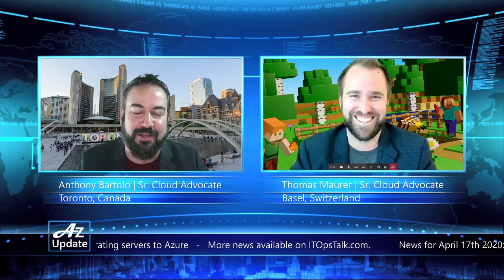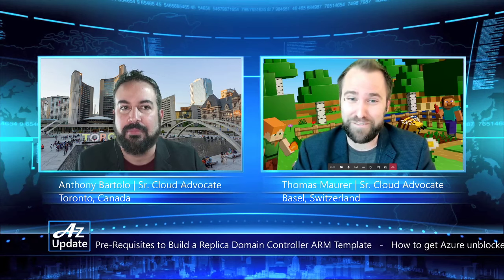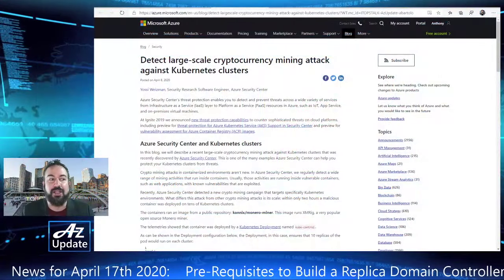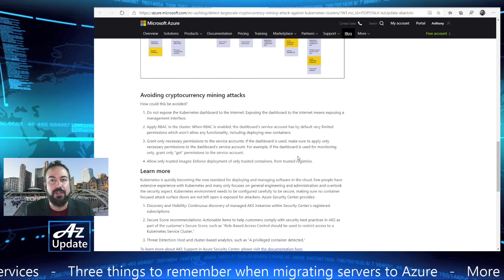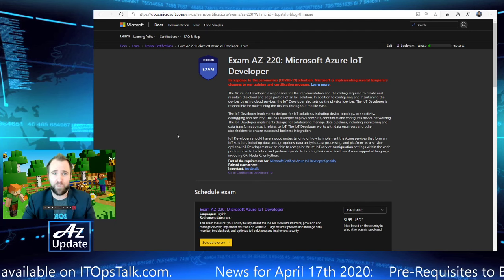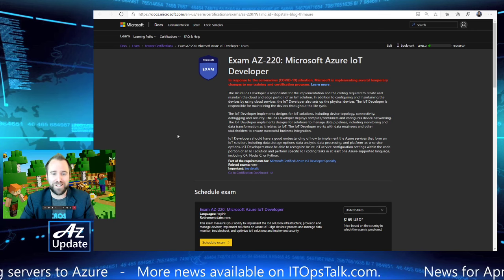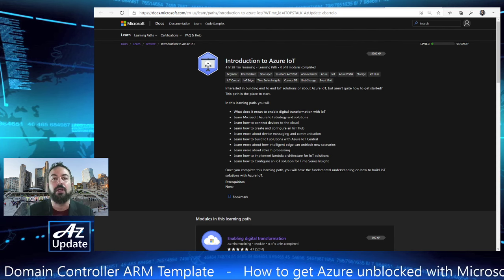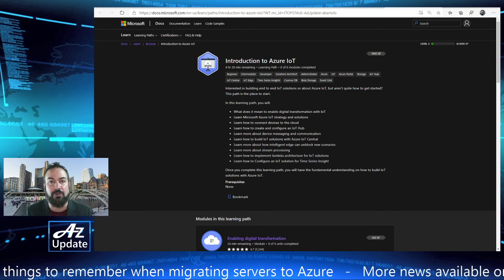Az Update Show S01E01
Anthony Bartolo and Thomas Maurer discuss the following weekly Microsoft Azure news.

- Pre-Requisites to Build a Replica Domain Controller ARM Template

-- This is the 2nd post in the blog series of 5 posts surrounding building replica domain controllers in Azure. This post focuses on pre-requisites that need to be accounted for before running the ARM Template. The pre-requisites include: Hybrid Connectivity, DNS, Secret Management, IAM and Active Directory Sites and Services

-- Thomas had the chance to talk to Annika Maibom (Agile Project Manager) and Michel Luescher (Solutions Architect CTO Office at Microsoft Services) to discuss how to get Azure unblocked with Microsoft Services. Thomas invited Annika and Michel over to the Microsoft Channel 9 studios to have a conversation about the work Microsoft Services is doing to unblock Azure for our customers. The conversation covered various aspects from agile project delivery, internal offering efforts and how Microsoft Services is engaging with customers to kick-start Azure projects.

-- Written by Yossi Weizman, a Security Research Software Engineer with the Azure Security Center team, this blog post describes a recent large-scale cryptocurrency mining attack against Kubernetes clusters that was recently discovered by Azure Security Center. The post shares details on what Azure Security Center discovered during the attack and how others can better protect themselves from similar attacks.

-- This week the AZ-220 Microsoft Azure IoT Developer exam went live. The exam is designed for Azure IoT Developers who are responsible for the implementation and the coding required to create and maintain the cloud and edge portion of an IoT solution. If you are an Azure IoT Developer, you might want to have a look at the exam to earn the Microsoft Certified: Azure IoT Developer Specialty certification.